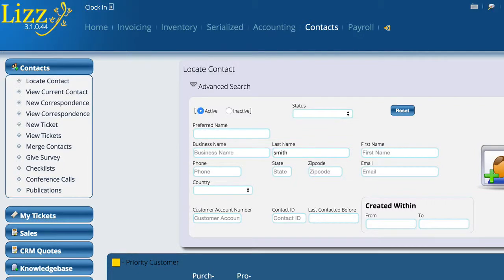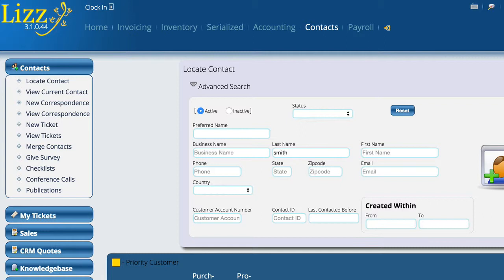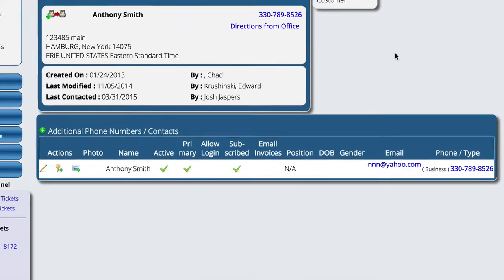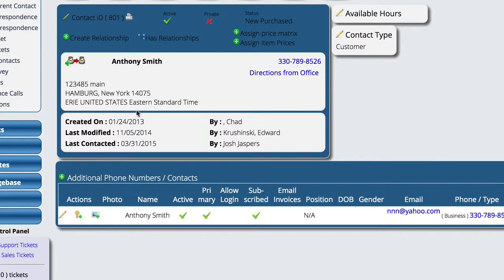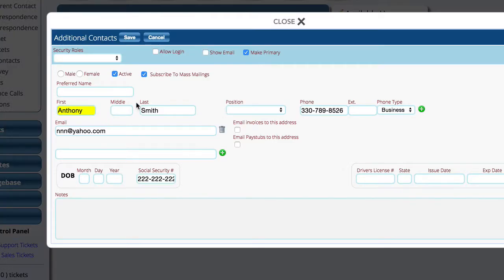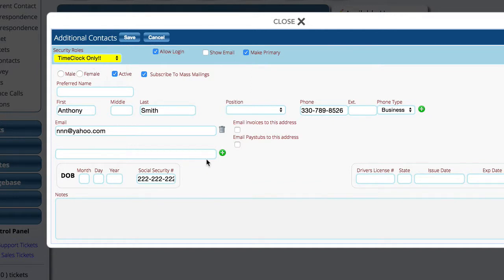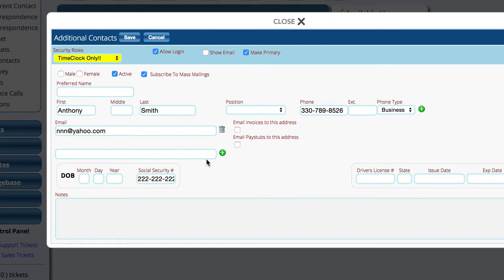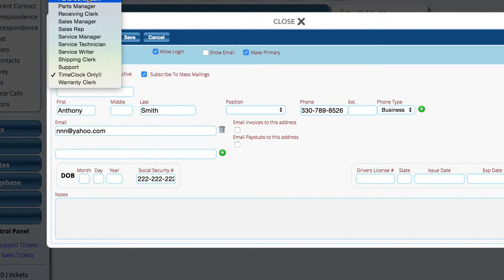Time Clock Only Employees in Lizzy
Lets setup a Time Clock only employee and see how it works in the Lizzy BMS System.